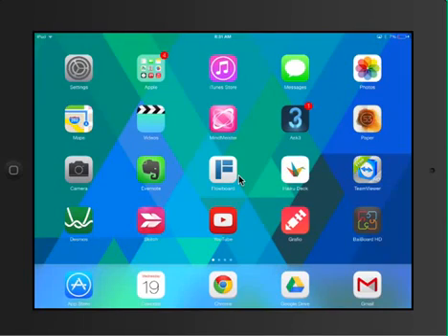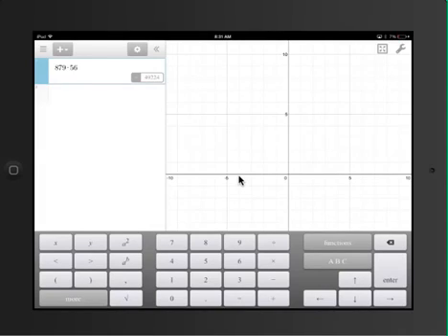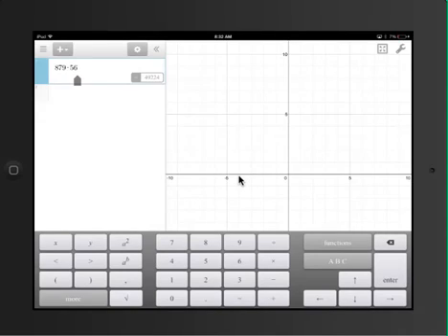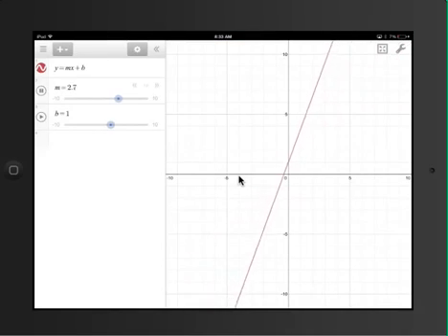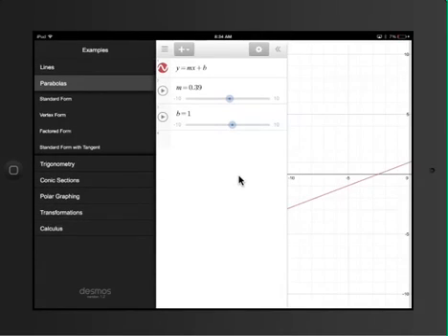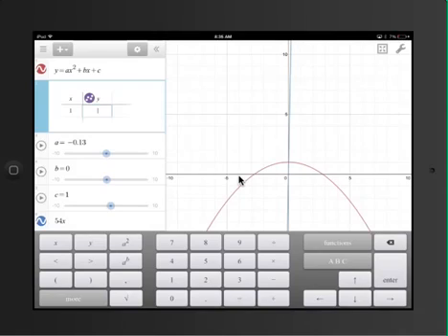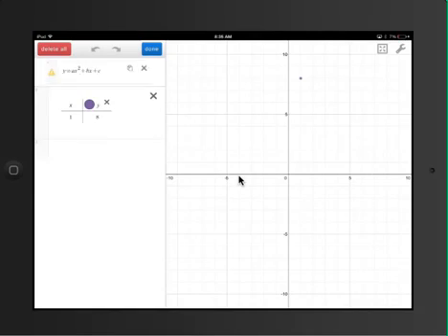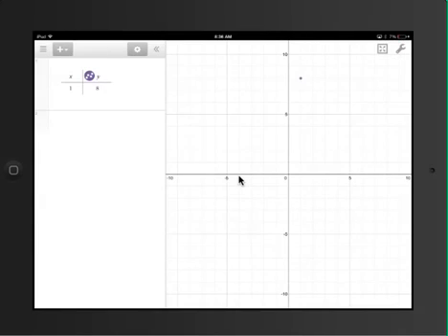Desmos Calculator iPad App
Free graphing calculator app for iPad and Google Drive. Great for basic calculations and math classes